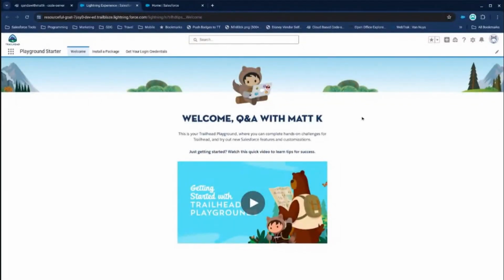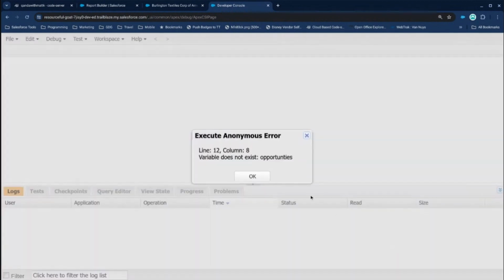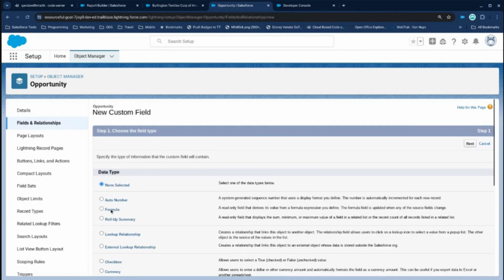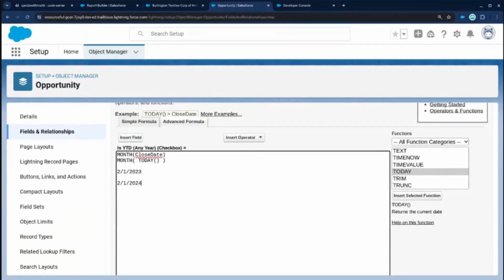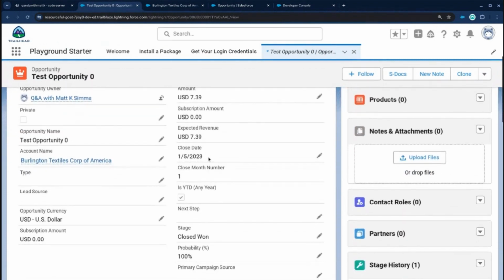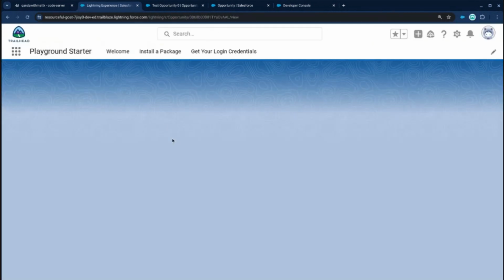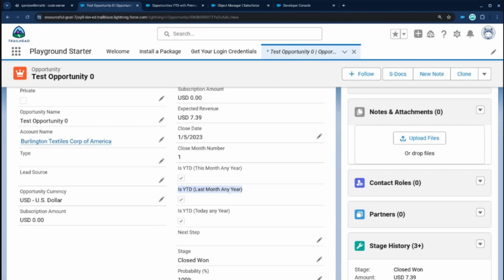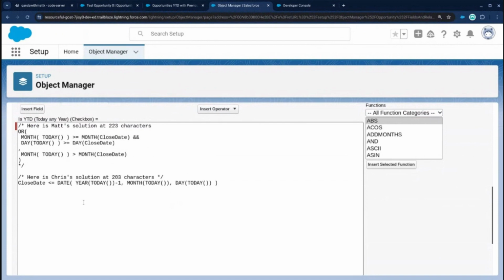"Regular Joe" Beats Developer with Elegant Formula Solution! (Can You spot the Mistake?)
In today's episode of 'Q & A with Matt K!', Matt was challenged to craft a report that would produce a graph comparing "Year to Date" results with the same period from the previous year! (For example, January - May 2024 vs January - May 2023).

Matt actually came up with a few solutions (before Chris offered his one, less clunky solution). The whole process involved:

04:31 Creating the relevant data in the org so we'd have something to test with.

13:10 Accomplishing a similar solution with filters for individual months (not ideal).

14:55 Tackling the Year-to-Date aspect of the question. Beginning with creating formula fields on the records.

15:17 A Formula for Month Name to let us quickly filter in the months we want (across years in report).

17:35 A Formula for "Is YTD Any Year" to check today's date against previous years' dates on a record.

19:33 Matt freezes (supposedly unintentionally) and gives us a glimpse of just how unedited and unrehearsed these calls are.

21:35 Matt returns

26:00 Recap

26:53 Adding fields to a Lightning Page

30:30 Additional Fields/Formulas - only including "completed" months.

37:45 Chart Demo

40:55 A New Approach (from a non-dev)

44:28 Formula Best Practices. (Saving formulas in the description and adding comments in formulas and how that affects character count).

47:48 Conclusion!

Did you spot the error? We'll fix it in the next video!

And, of course, if you have any questions of your own you'd like to see Matt answer in the hotseat, leave them here in the comments or drop them into the form